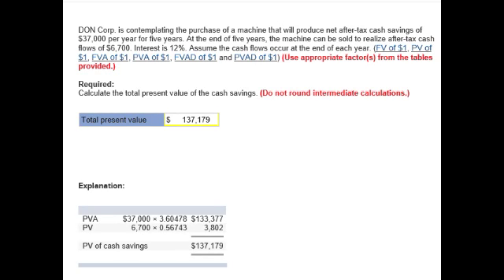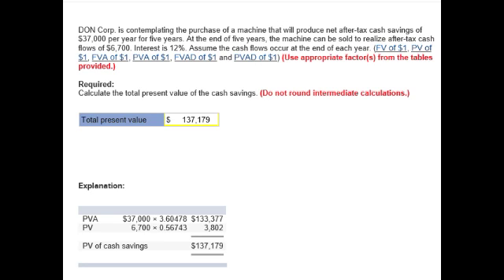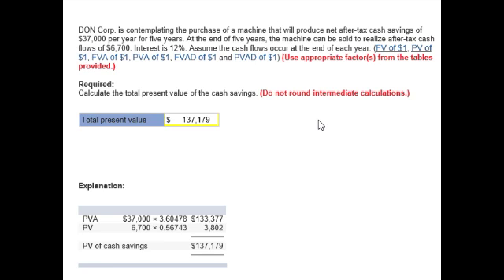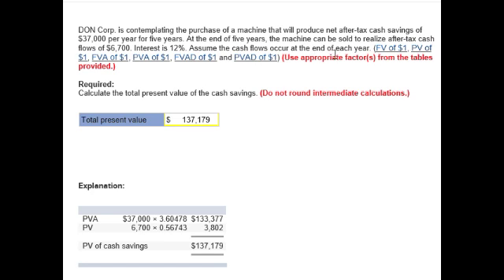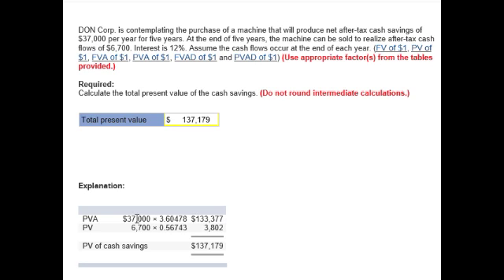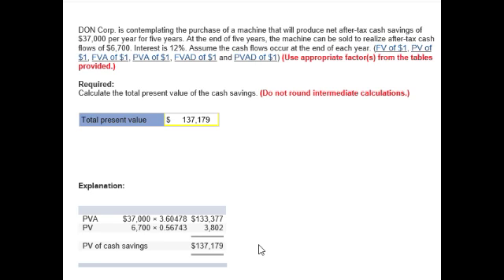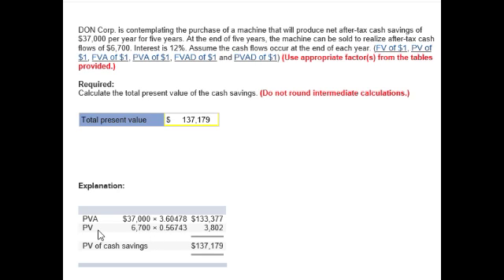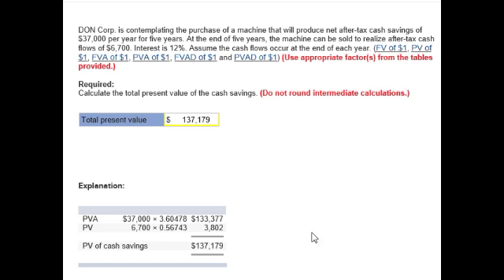PV calculation of an investment